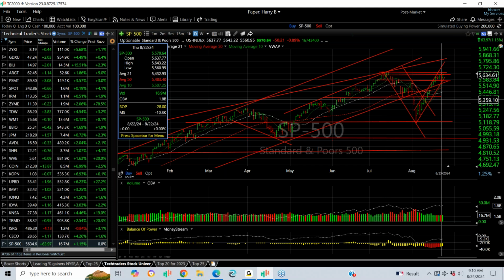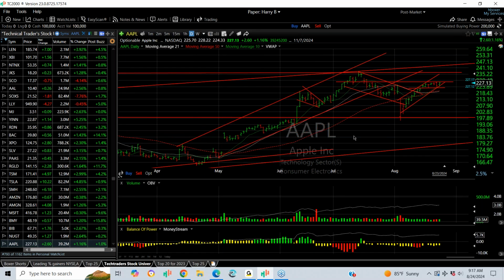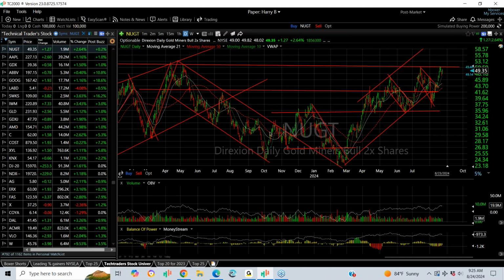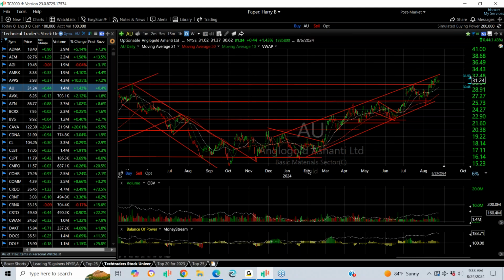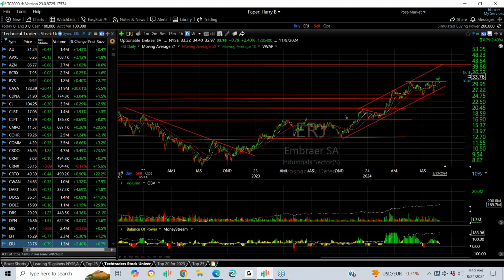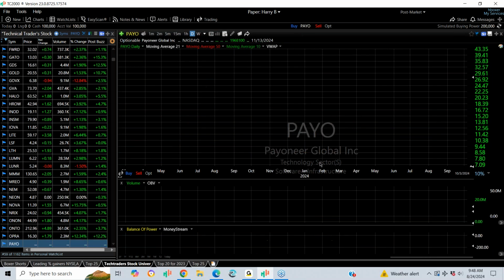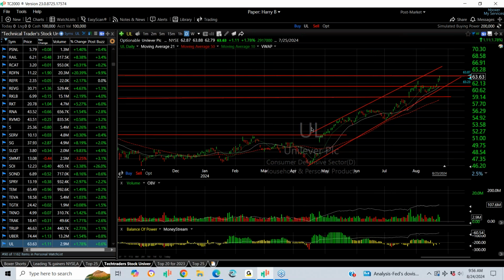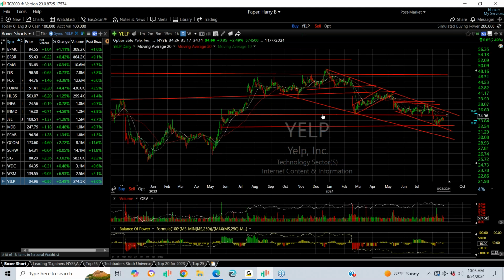SATURDAY WEEKLY WRAP UP FOR 8/24/2024 - $APPS $COMM $INSM $PHAT $SOND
2024/08/24 – Saturday Weekly Wrap Up by Harry Boxer, TheTechTrader.com

The stock market had an amazing two-week rally. Let’s hope it continues. In the meantime, lets take a look at some stocks both long and short.

This timestamped video includes Indices, underlying Technicals, Nasdaq 100 Generals, Major ETF’s (Financials, Biotechs, Oil, Gas, Gold, Silver), and over 100 Potential Longs (21:20) stocks. (Scroll to the bottom of the page and click on your favorite stocks.)

Timecodes
00:00 INTRO
00:29 S&P 500
01:40 NDX-X
02:51 IWM
03:25 DJ-20
04:30 T2106
05:11 T2108
05:55 VIX-X
06:48 AAPL
08:14 AMZN
09:11 GOOG
10:02 MSFT
10:47 NVDA
11:22 TSLA
12:10 NFLX
12:29 META
12:57 AMD
13:12 SMH
13:55 FAS
14:28 LABU
14:49 GDX
15:17 AGQ
15:46 NUGT
16:10 BOIL
16:58 KOLD
17:30 USO
18:04 TZA
18:12 TNA
18:56 SQQQ
19:47 SOXL
20:59 SOXS
21:20 ADMA